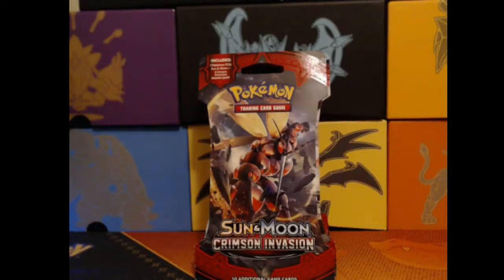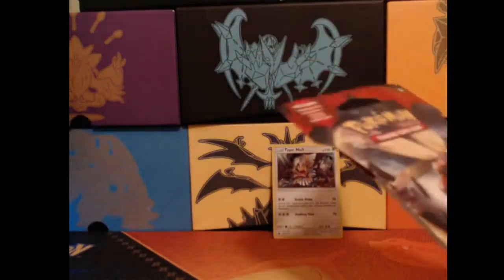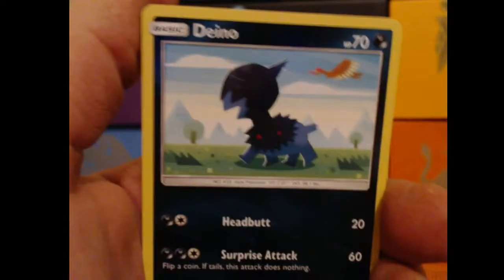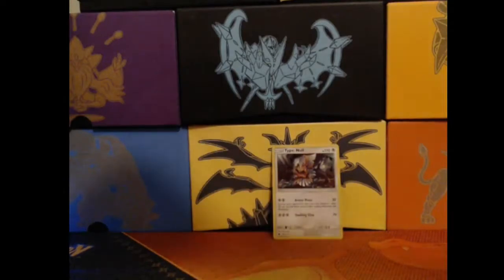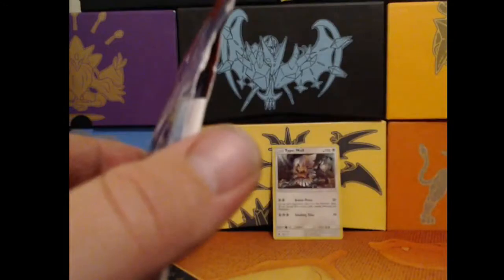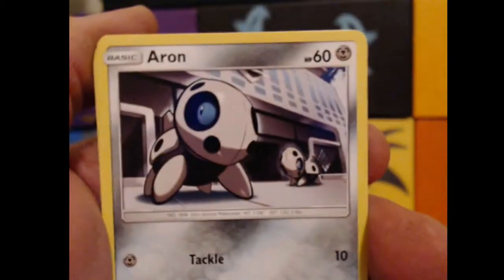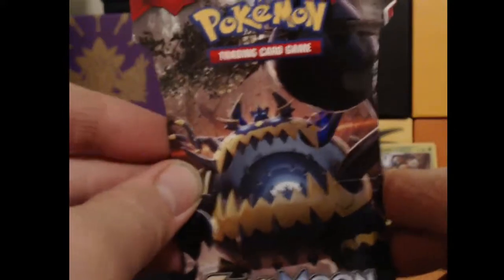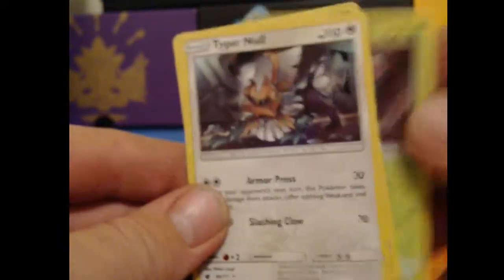Will Buzzwole Show His Face? Crimson Invasion Booster Pack Opening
What's going on everyone? I'm Gngrbreadmon and today I have another Pokemon TCG Opening. What I have for you is a 10 Booster Pack lot of Crimson Invasion. Can I pull a Buzzwole GX or do I come up empty? Check out the video and see for yourself.